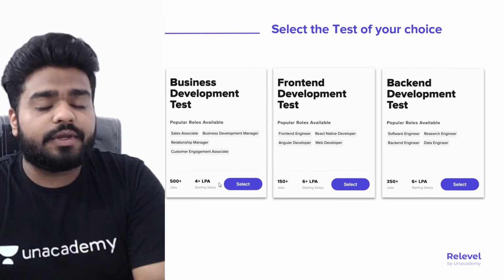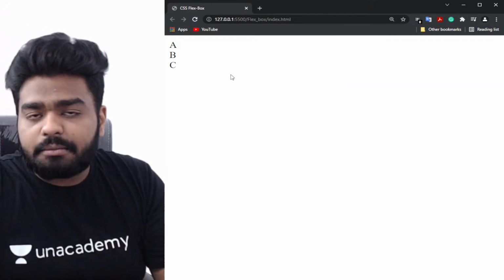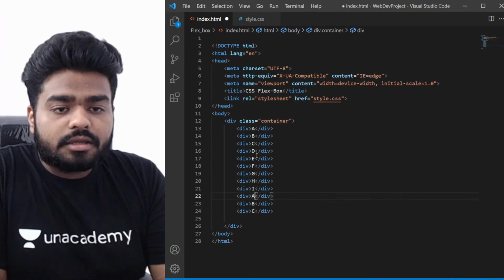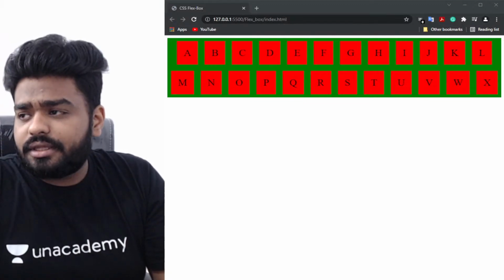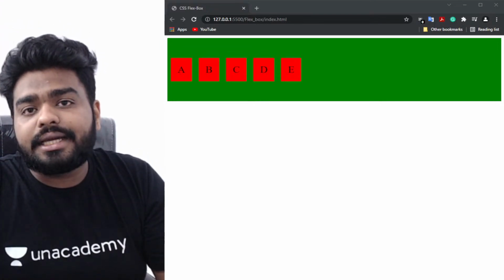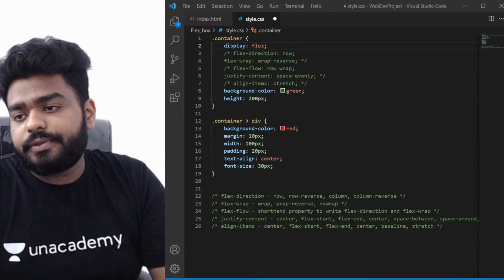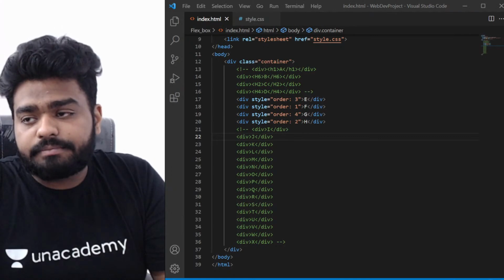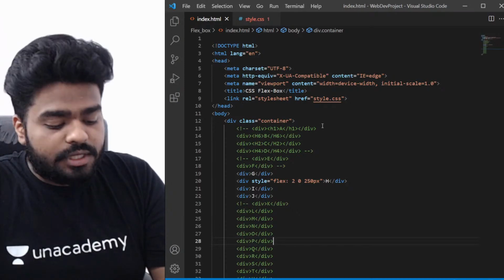L54 | CSS Flex - box | Frontend Dev | Ritwik Raj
In this lecture, the concept "CSS Flex - box" has been covered from "Frontend Development" series by Ritwik Raj. Watch the entire video to learn more about CSS Flex - box which will help you get your dream job. Let’s Crack It!

Unacademy Subscription Benefits:
1. Learn from your favorite Educator
2. Dedicated DOUBT sessions
3. One Subscription, Unlimited Access
4. Real-time interaction with Educators
5. You can ask doubts in a live class
6. Limited students
7. Download the videos & watch them offline